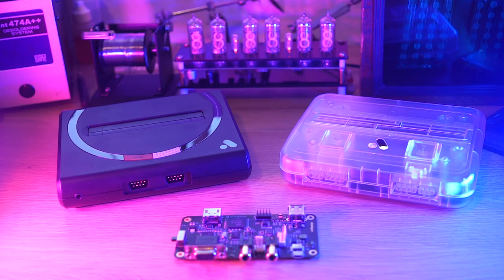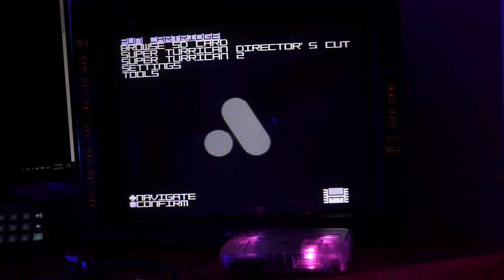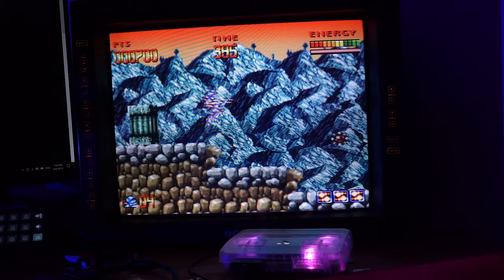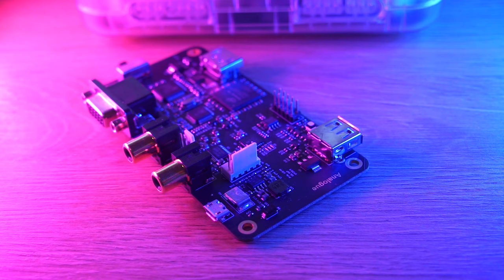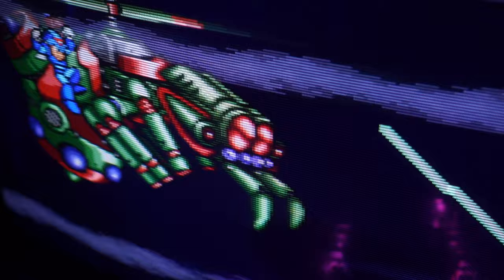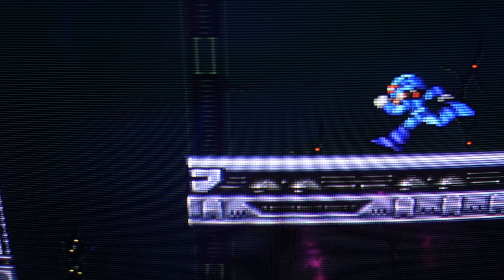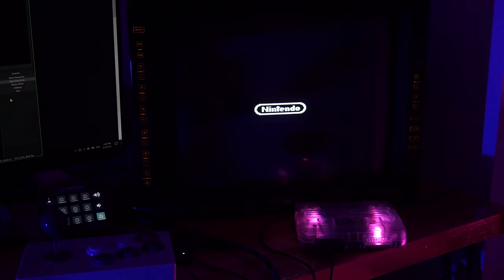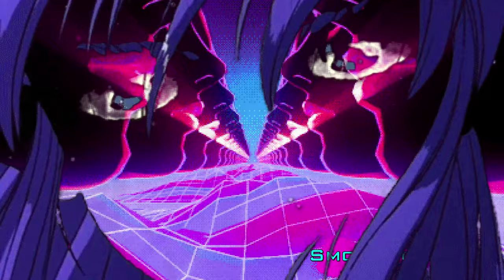The Analogue DAC Revealed: Super Nt & Mega Sg on CRT TVs! | SmokeMonster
The Analogue DAC connects the Super Nt and Mega Sg to CRT TVs with zero lag, and the consoles run at their exact original timing, allowing light guns to work and speed running to commence. But is it any good?

Music care of Ace, thanks!